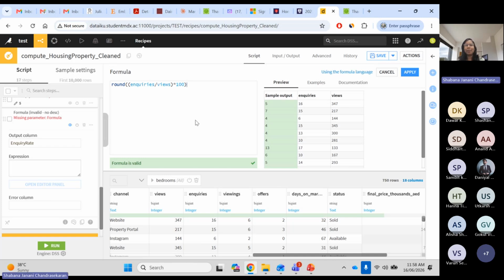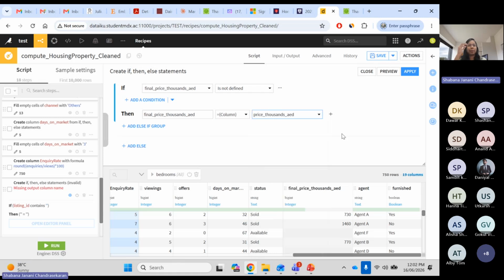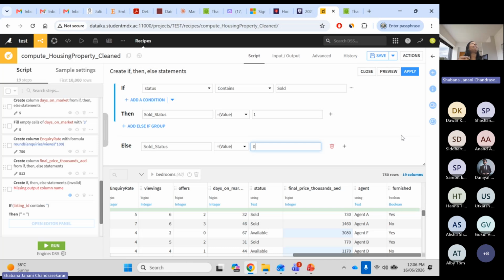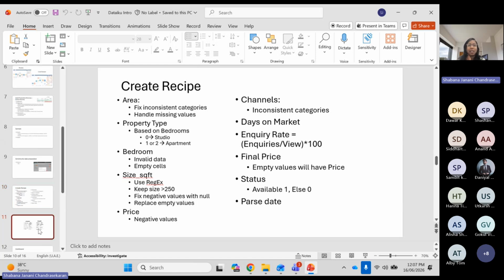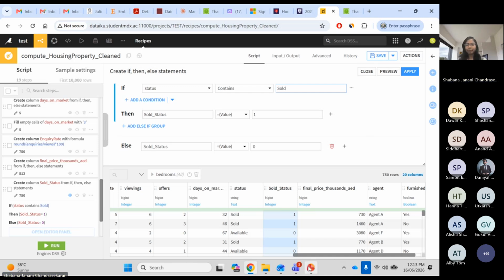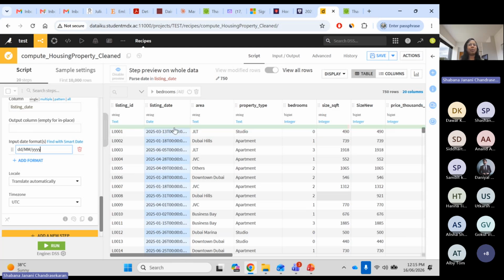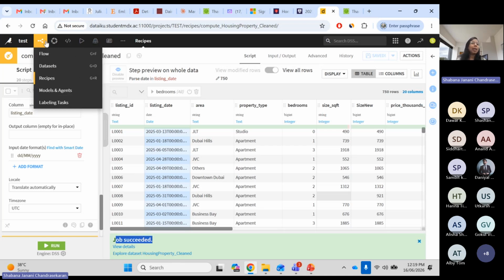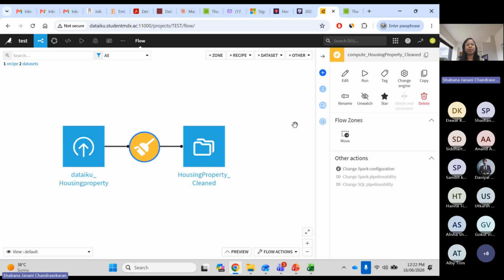MSO4803 Group 1 16th June Tuesday 9 30AM 20260616 115813 Meeting Recording